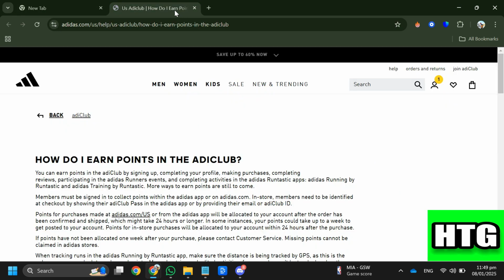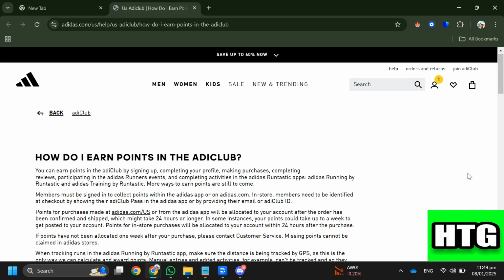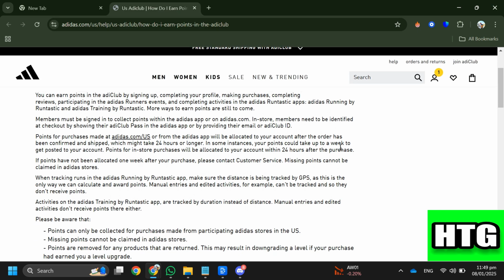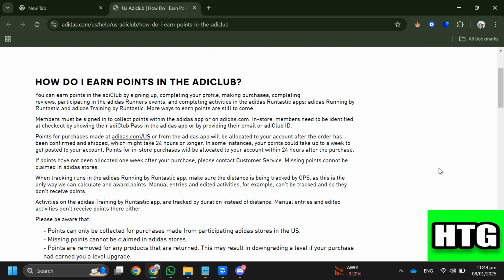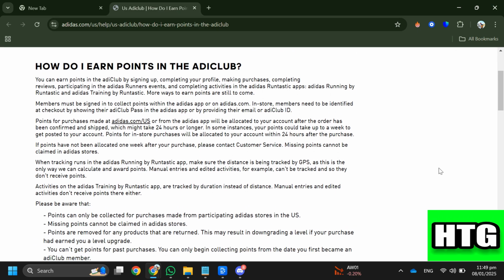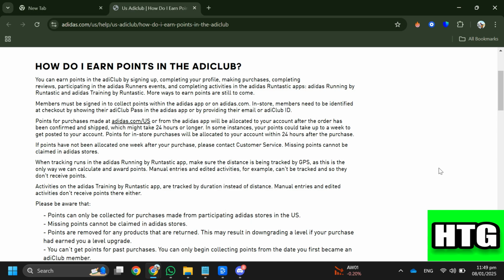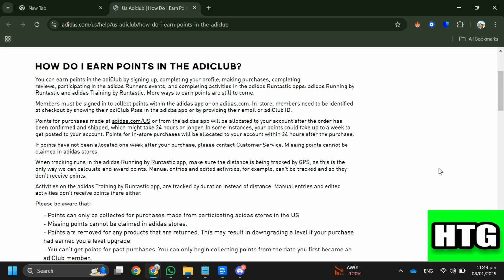NEW! HOW TO GET POINTS ON ADIDAS APP (WORKING) 2025!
"Want to rack up points on the adidas app in 2025? This guide will show you all the working methods to earn points and unlock exclusive rewards, discounts, and more! Learn how to maximize your points earnings through purchases, activities, and other tips and tricks. Get ready to level up your adidas game!